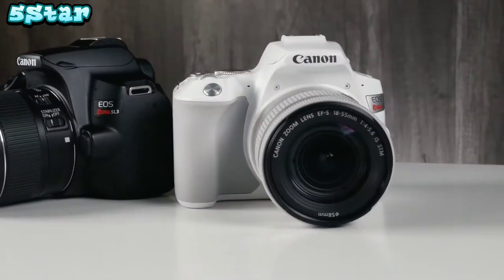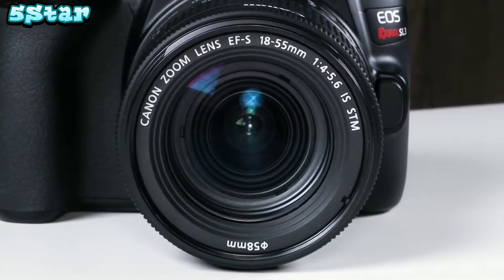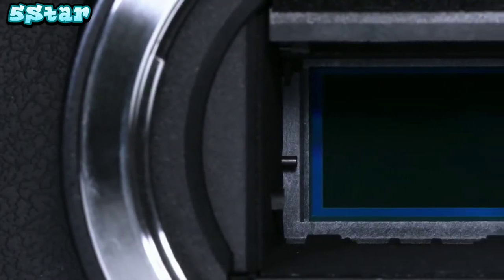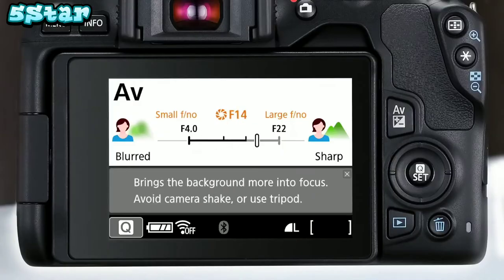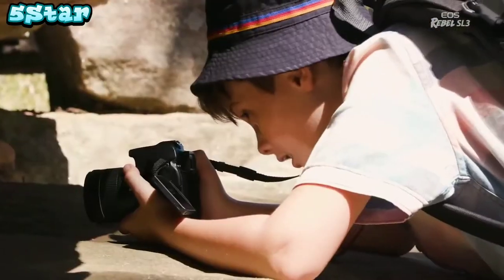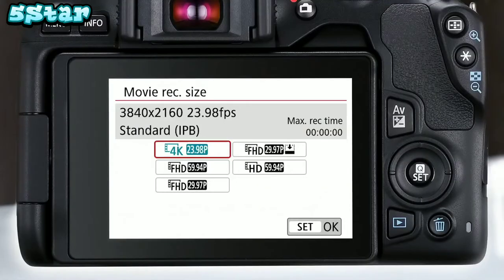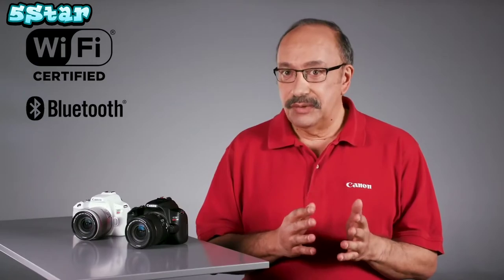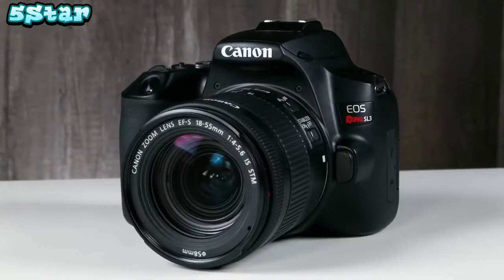5 best canon camera 2020|best canon camera for photography|canon video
In today's video we've hand-picked the 5 best Canon cameras for 2020.

5 - Canon EOS Rebel SL3 DSLR Camera Bundle with Canon EF-S 18-55mm STM Lens + 32GB Sandisk Memory + Camera Case + Digital Flash + Accessory Bundle

4  - Canon EOS 6D Mark II Digital SLR Camera Body – Wi-Fi Enabled

3 - Canon DSLR Camera [EOS 90D] with Built-in Wi-Fi, Bluetooth, DIGIC 8 Image Processor, 4K Video, Dual Pixel CMOS AF, and 3.0 Inch Vari-angle touch LCD screen, [Body Only], Black

2 - Canon EOS 5D Mark IV Full Frame Digital SLR Camera Body

1 - Canon EOS-1D X Mark III DSLR Camera | with CFexpress Card & Reader Bundle kit | 20.1 MP Full-Frame CMOS Image Sensor | DIGIC X Image Processor | 4K Video | and Dual CFexpress Card Slots, Black

Best vlogging camera in canon, which canon camera should I buy ?, canon mirrorless camera in 2020, best canon camera for YouTube videos, best canon camera for photography, best features in canon cameras, canon camera review, canon dslr,
best canon camera for video, canon camera, best canon camera, best dslr camera for beginners canon or nikon, canon rebel, canon dslr.

Portions of footage found in this video is not original content produced by offer join. Portions of stock footage of products was gathered from multiple places including, manufactures, other creators and other sources.